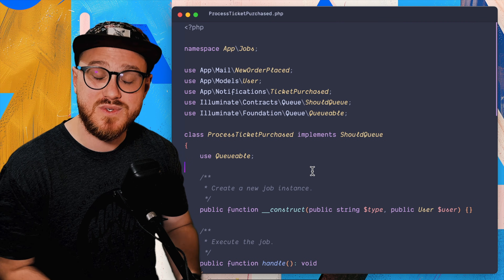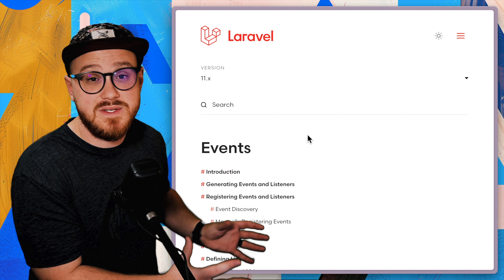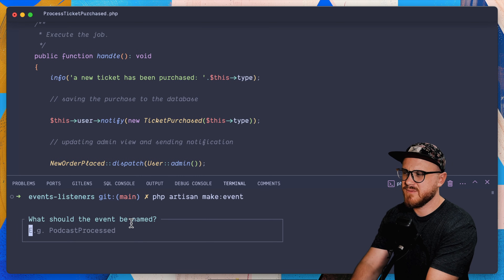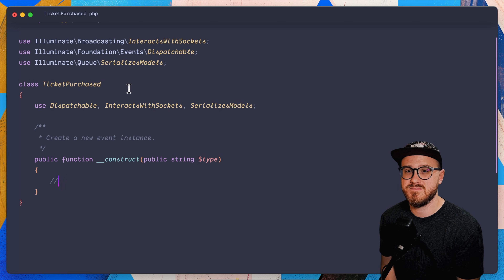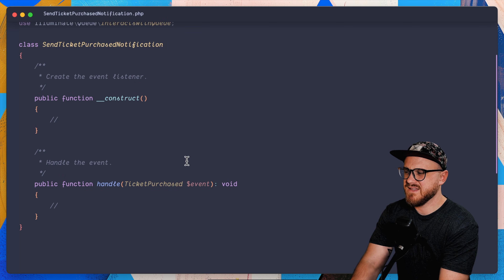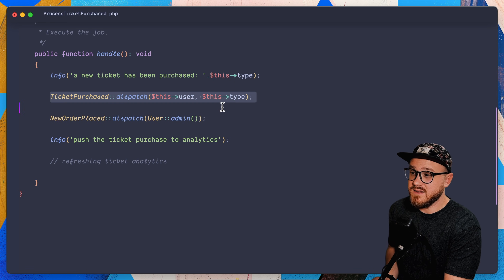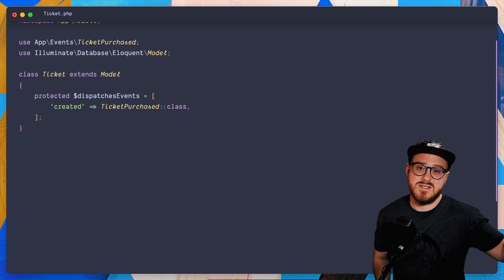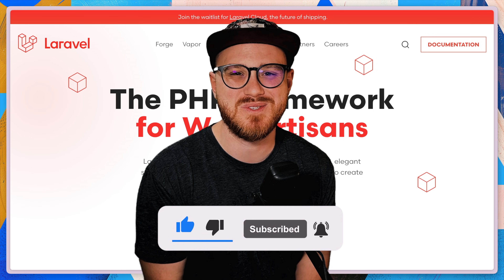Let's talk about Events and Listeners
What happens when you start to have multiple actions with a single job or class? How can we separate that logic or concerns so things don't get discombobulated?

Events serve as a great way to decouple various aspects of your application, since a single event can have multiple listeners that do not depend on each other.